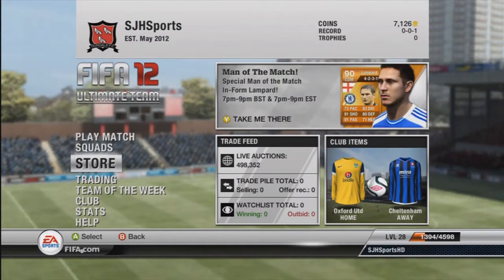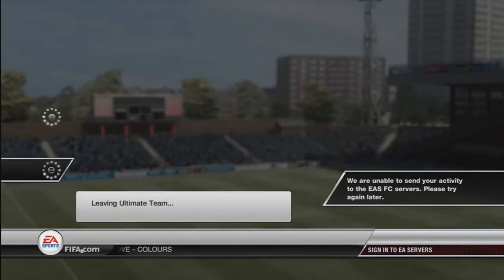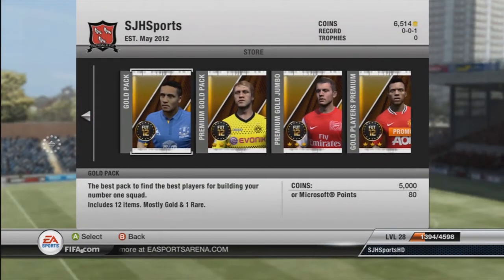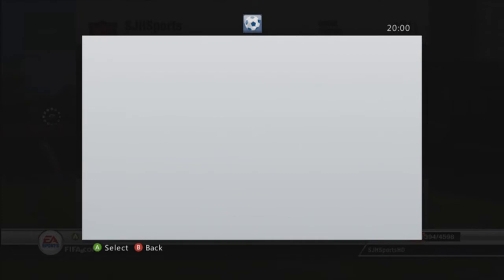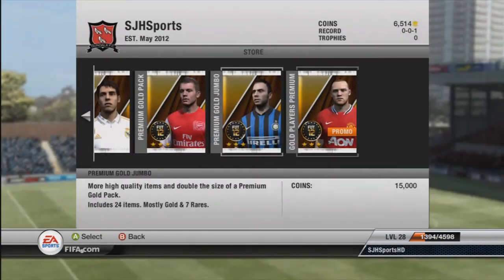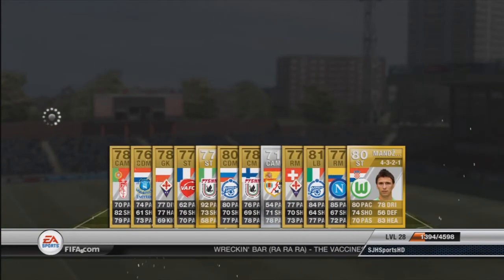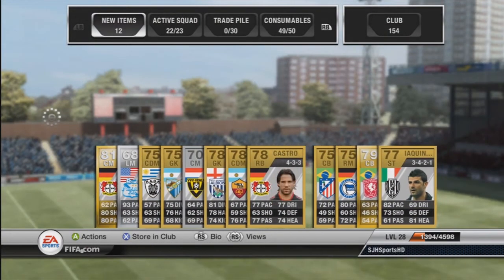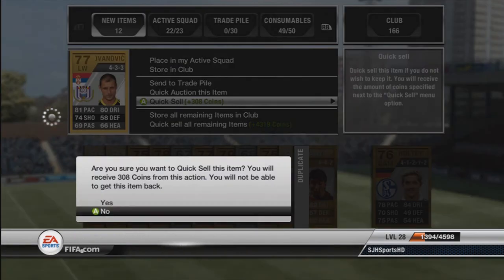FIFA 12 UT Pack Opening TOTS EP1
My hunt for TOTS players have begun Twitter follow me @sjhsports